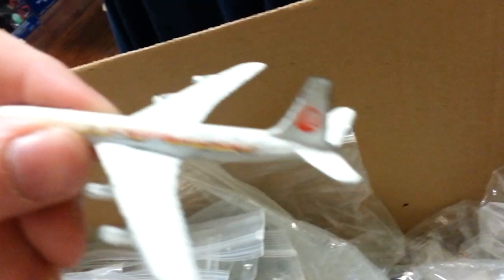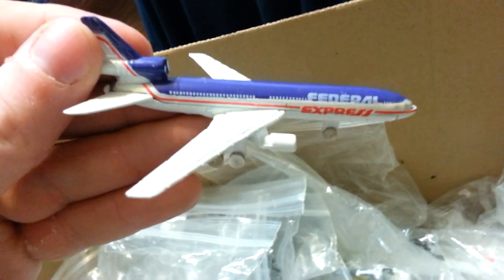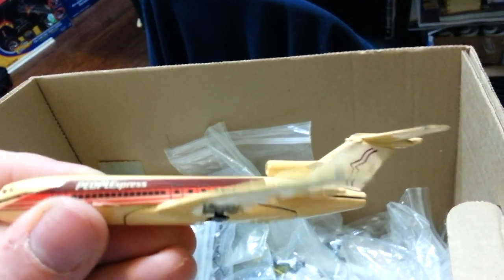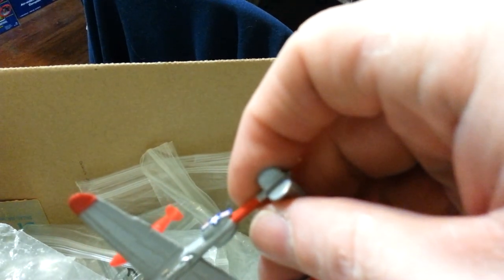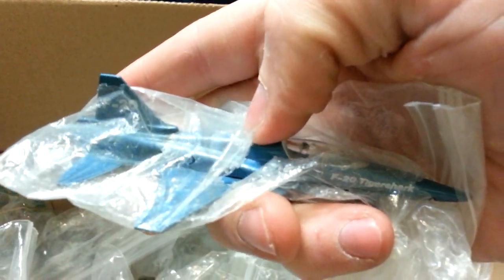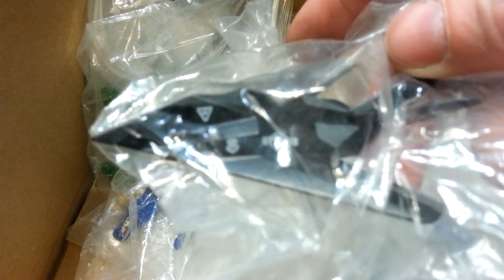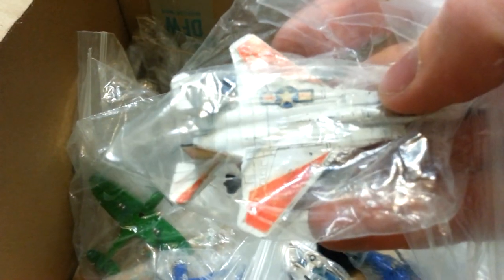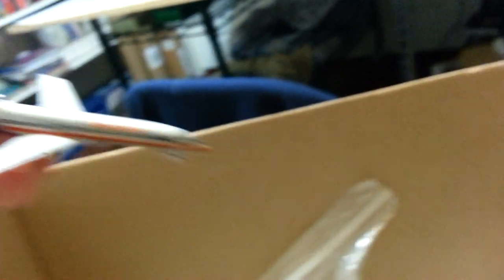Toy airplane collection from the 1980s and 90s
I collected these when I was a kid.  Most are around 30 years old...some more some less.  I forgot to show the P-51 Mustang.